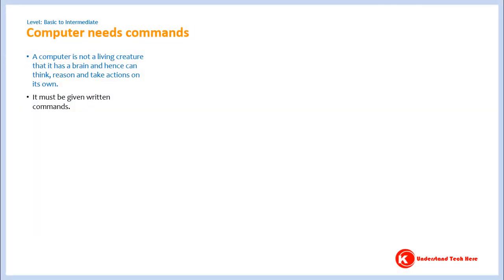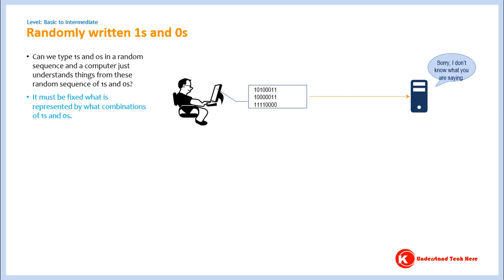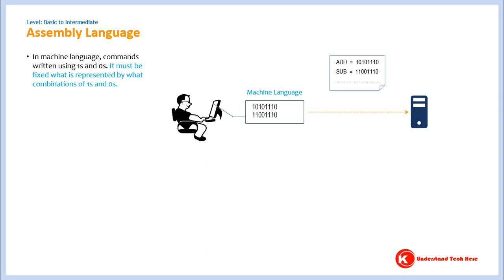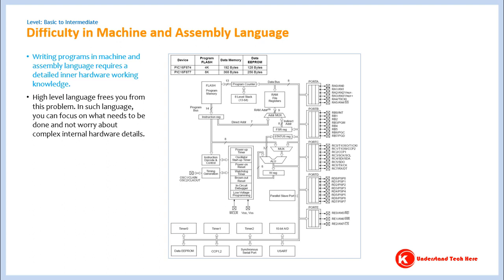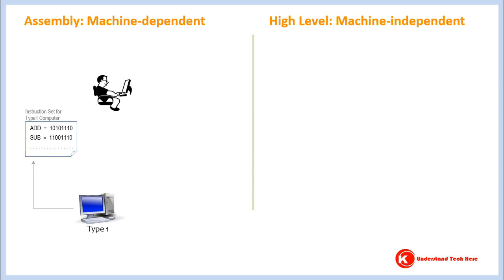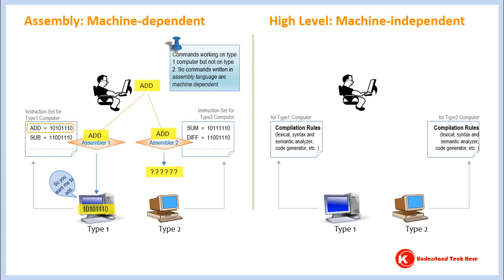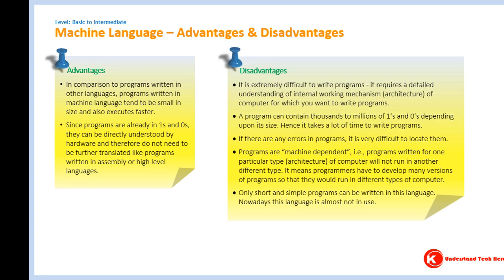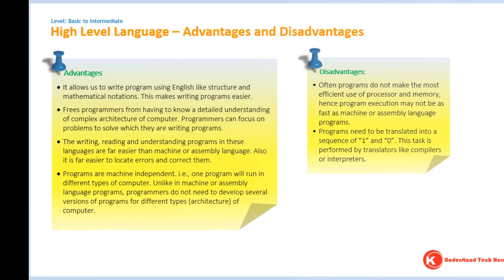Types of Programming Languages - Machine, Assembly and High Level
This video explains different types of programming languages – low level (machine and assembly) and high level - from the ground up. The concept of binary (also called machine) code, the relation of code-current-processor, instruction set, assembler, compiler, machine dependency, computer architecture, program, source code, executables files, etc. are all covered.
Being a computer science teacher myself, I was looking for a teaching material which would explain these various programming languages in an easy to understand, step-by-step manner. For teachers and students, if you were also looking for this type of material, I would say, no look further.

0:00 Introduction
1:53 Computer and programs
3:10 What language computer understands?
9:11 Machine and assembly language
13:55 Problems with machine and assembly language
16:22 High level language
17:47 Assembly language – machine dependent
21:31 High level language – machine independent
25:32 Advantages and disadvantages of machine language
27:40 Advantages and disadvantages of assembly language
28:51 Advantages and disadvantages of high level language

For a clear understanding of binary code, you may want to watch this video: Binary Code

Click on this link (your support help us to keeps us free)